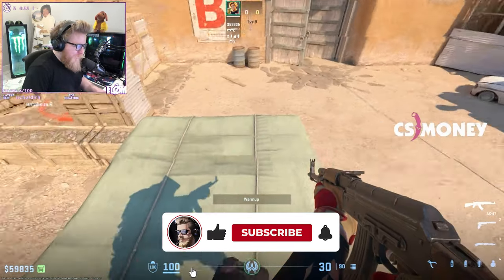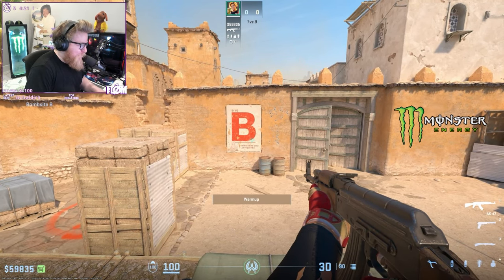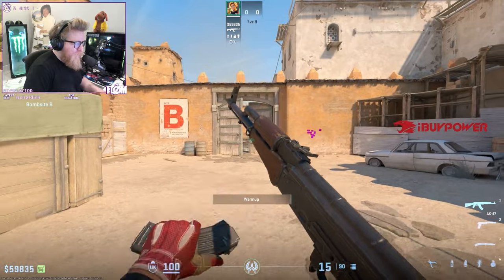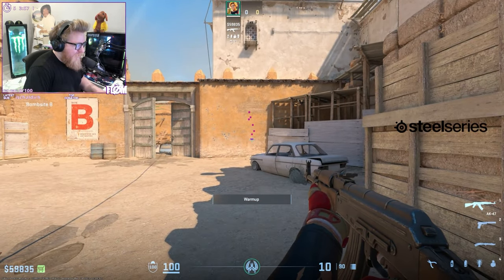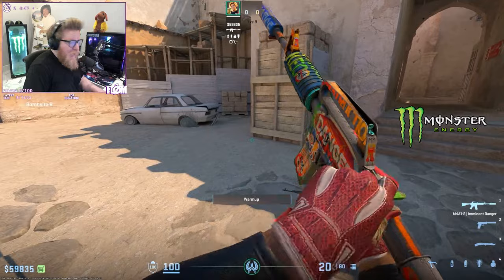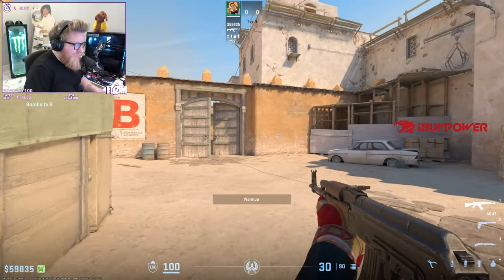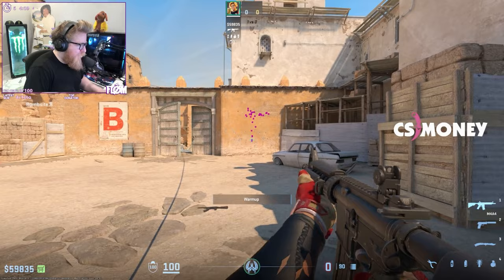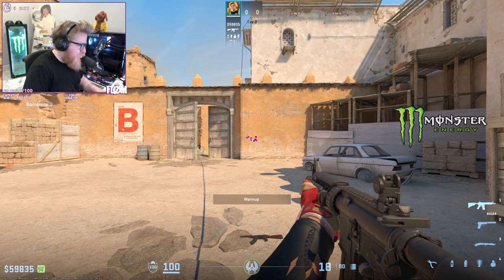How to Spray Control in Counter-Strike 2